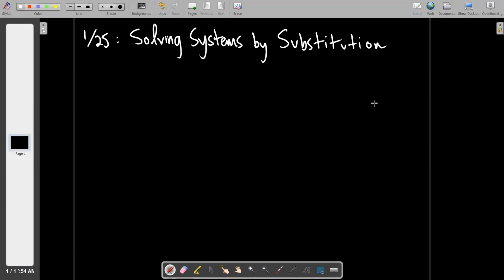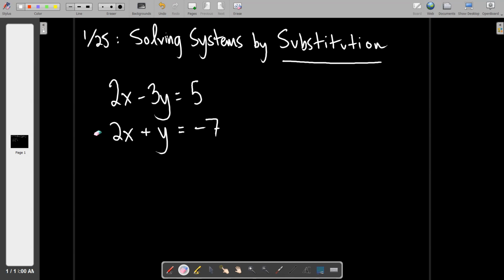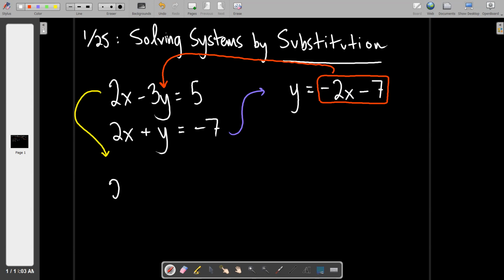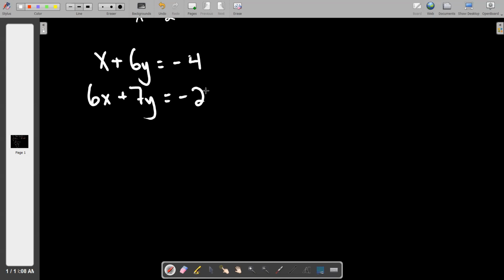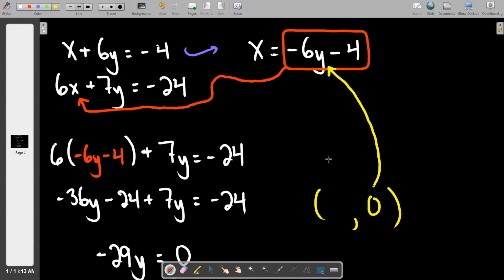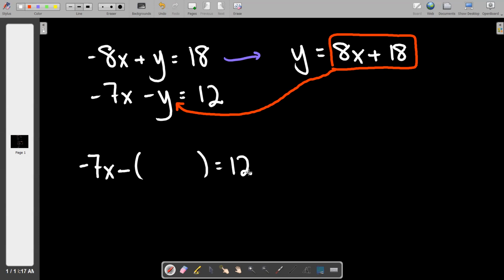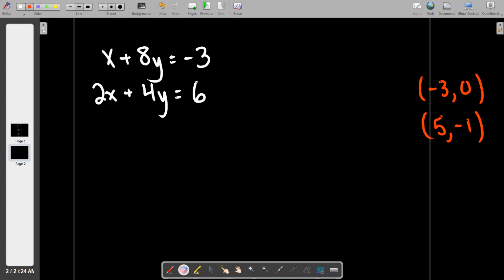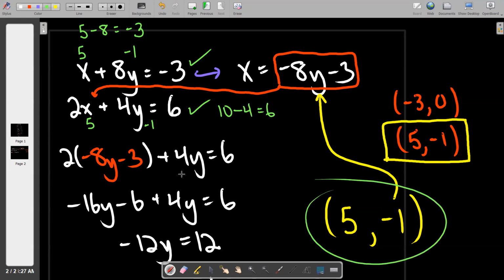Systems by Substitution